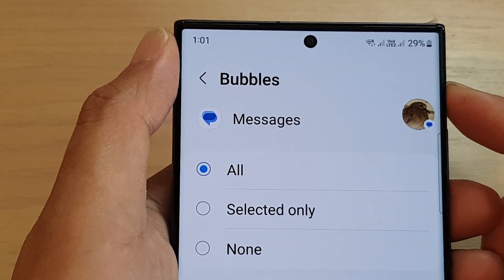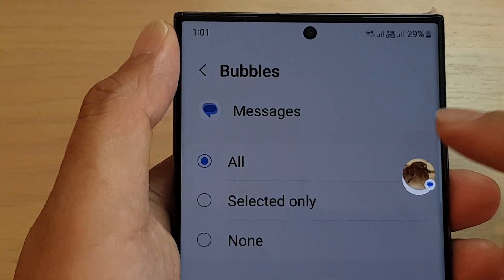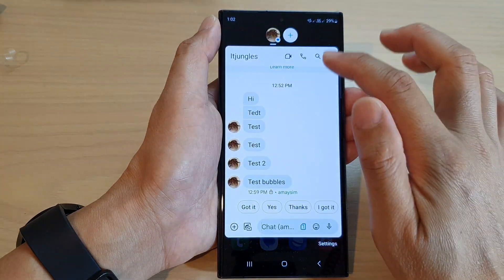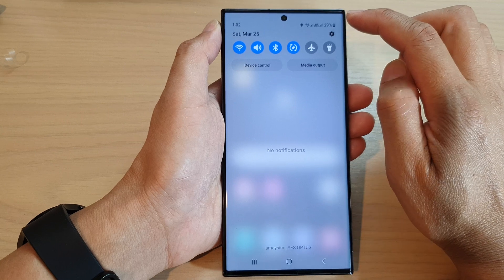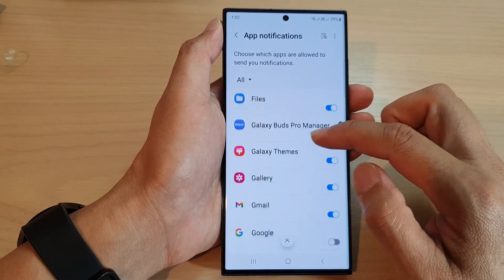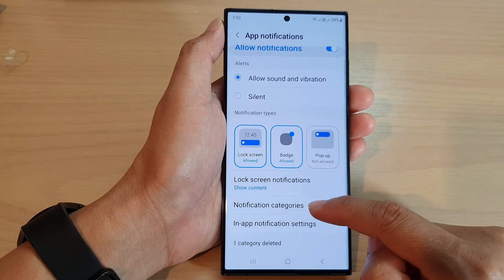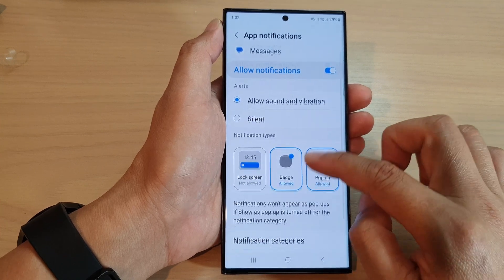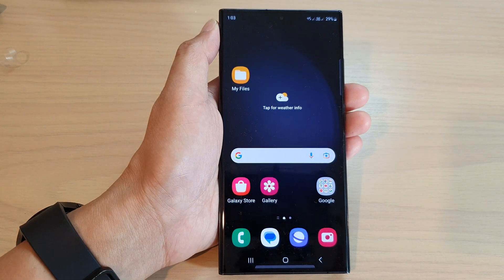Galaxy S23's: How to Turn Off App Notification Show As Bubbles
Learn how you can turn off app notification show as bubbles on the Samsung Galaxy S23.

Are you tired of seeing your app notifications as bubbles on your Galaxy S23 device? This tutorial will show you how to turn off the app notification bubbles in just a few simple steps. We'll provide you with easy-to-follow instructions, including screenshots and clear explanations, so you can customize the app notification settings to your liking. You'll be able to regain control of your notifications and enjoy a clutter-free screen with the tips in this tutorial.